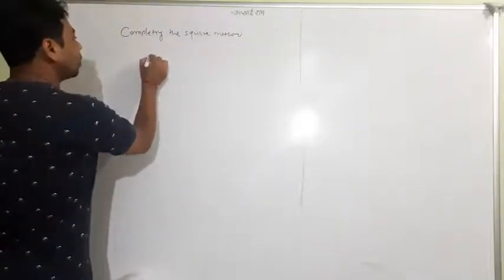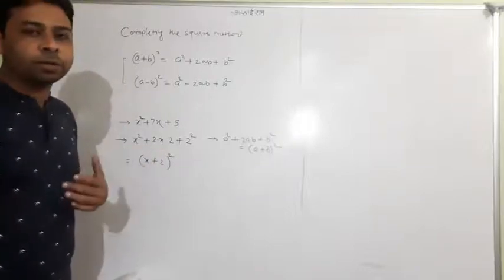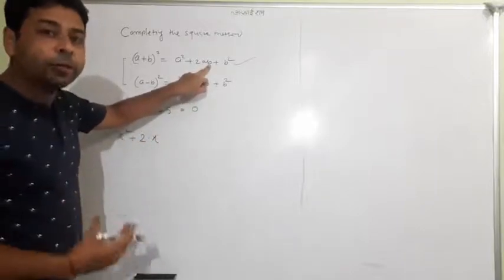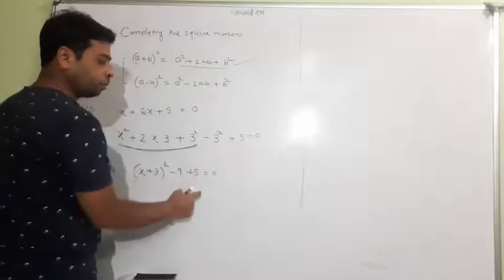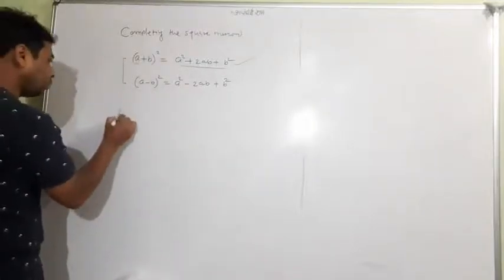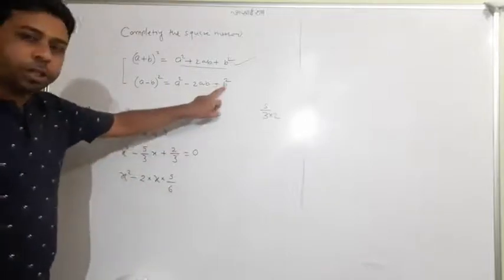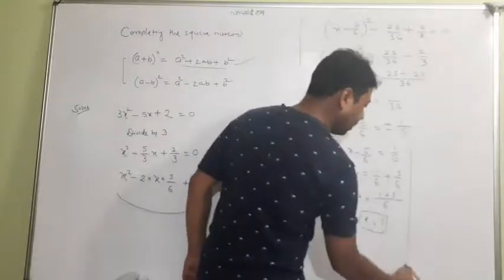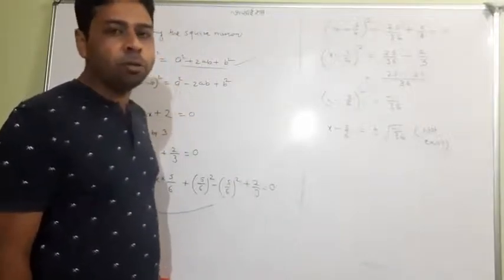CLASS X || QUADRATIC EQUATION || MATHS